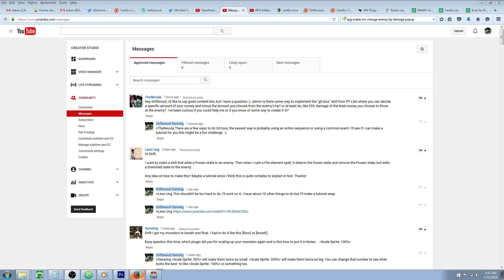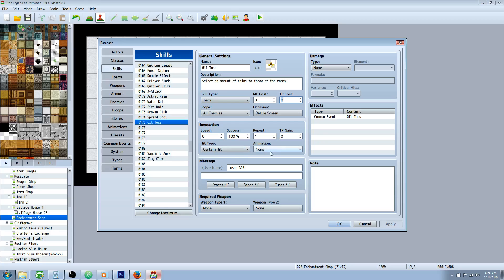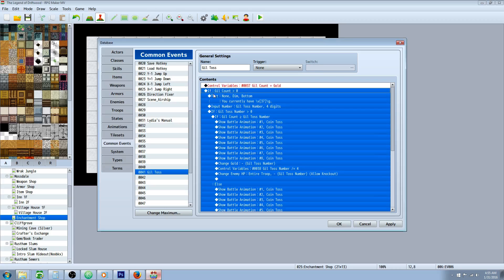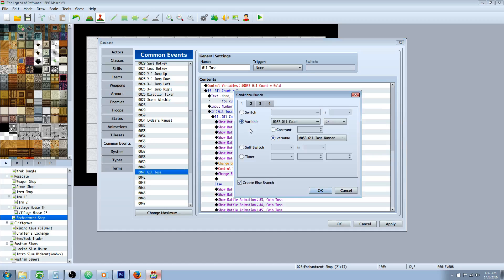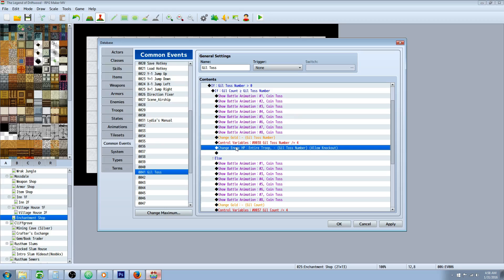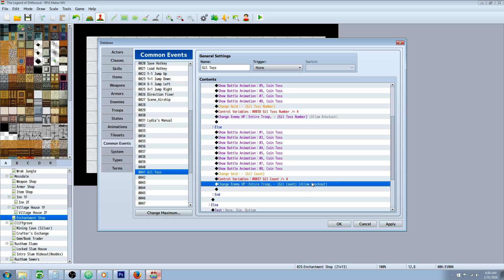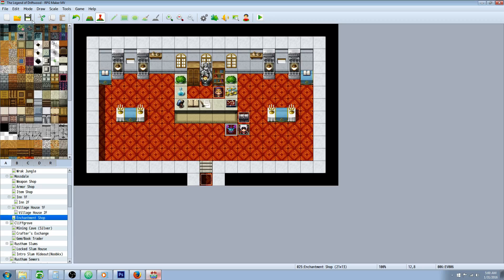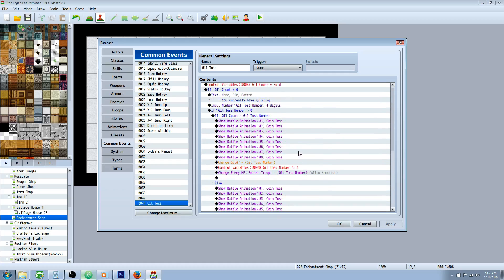RPG Maker MV Gil Toss Skill Tutorial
Hello everyone, in this special request RPG Maker MV tutorial I'll show you how to make the Gil Toss skill from the Final Fantasy series. In this video you'll learn how to make a skill call a common event, how to nest conditional statements, how to use the input number fuction, and how to use variables as well as several other simple tasks that the engine can do without scripting. :)